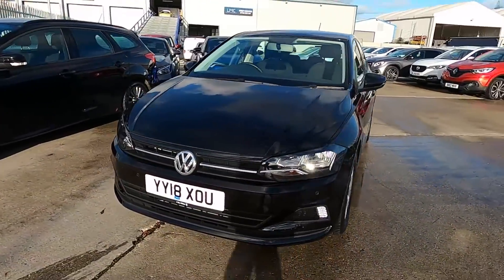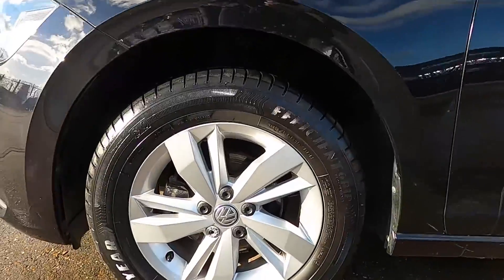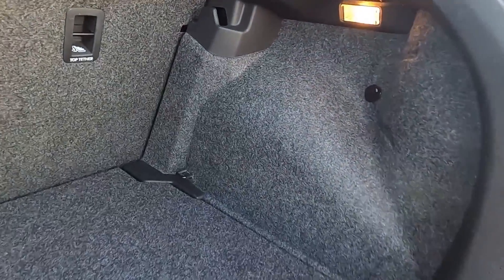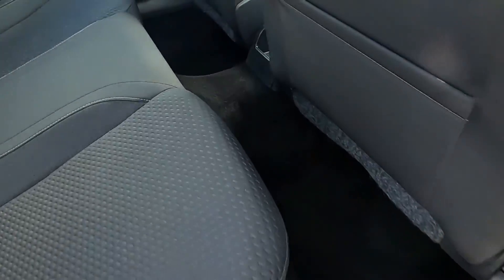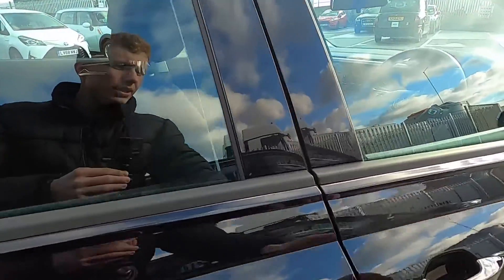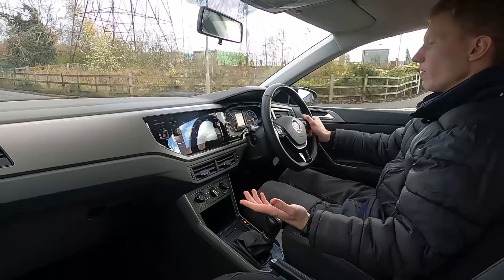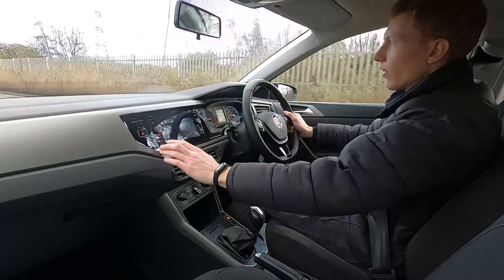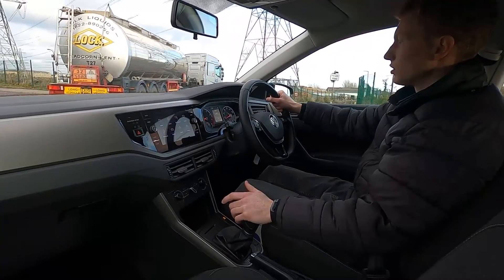VW POLO YY18 XOU Walkaround & Drive